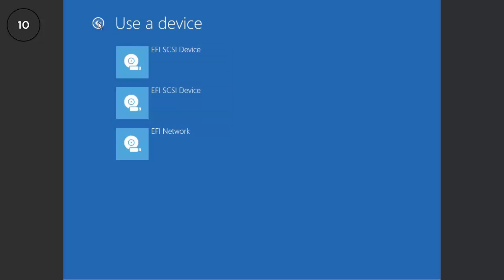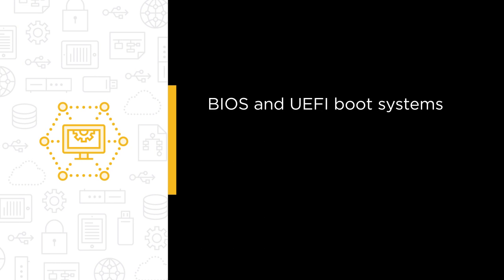Course Preview: Troubleshooting Windows Startup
Join Pluralsight author Mike Halsey as he walks you through a preview of his "Troubleshooting Windows Startup" course found only on Pluralsight.com. Become smarter than yesterday with Mike’s help by learning about BIOS and UEFI boot systems; quick repairs; and rebuilding a corrupt boot.